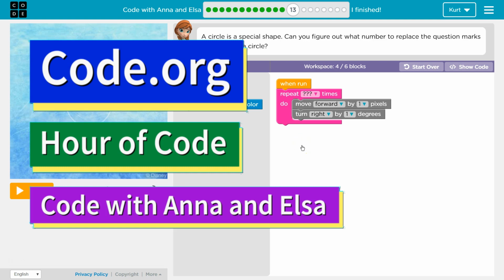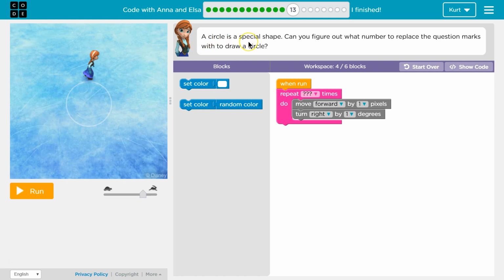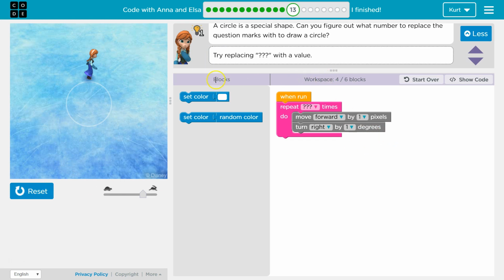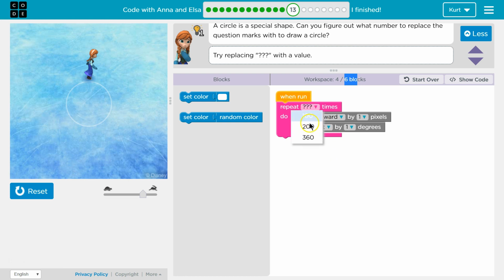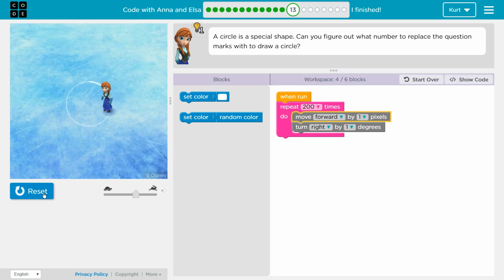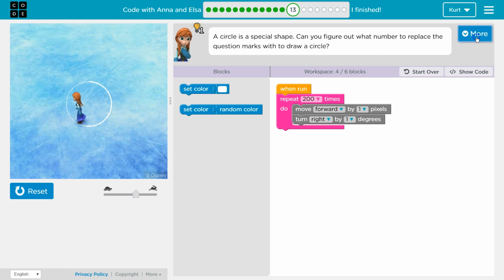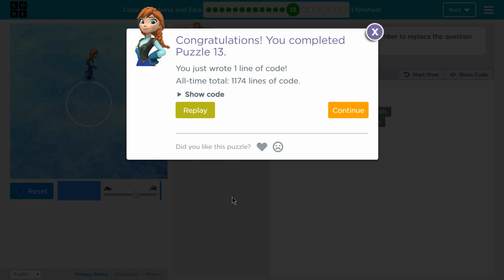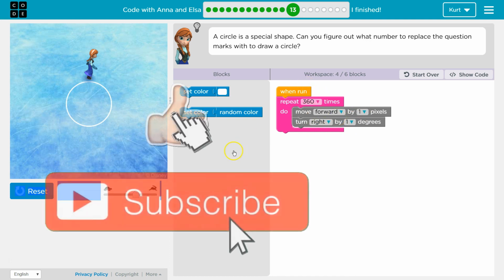Code with Anna and Elsa Level 13 Code.org Hour of Code Tutorial Answers